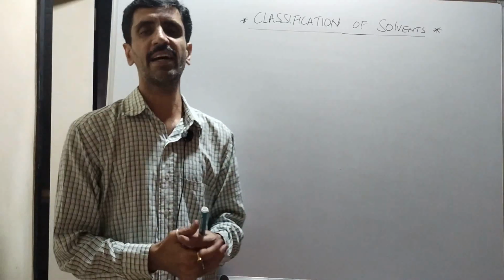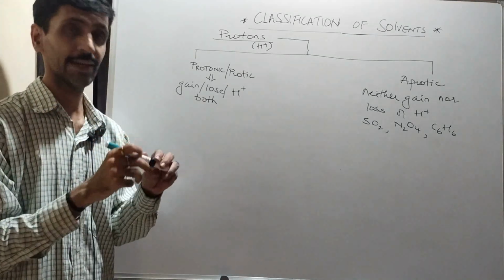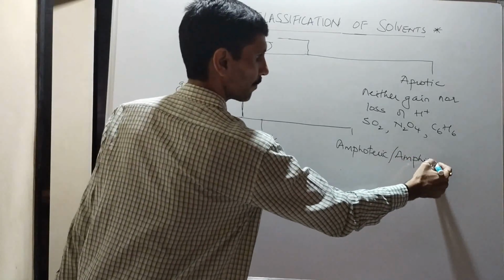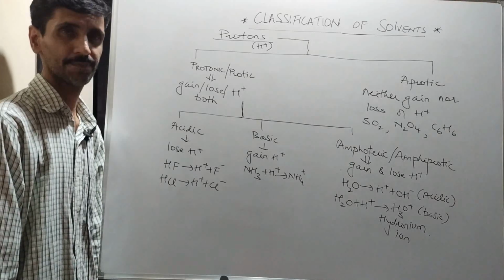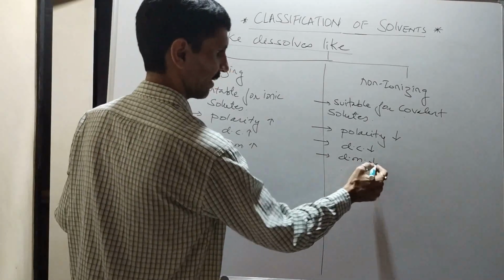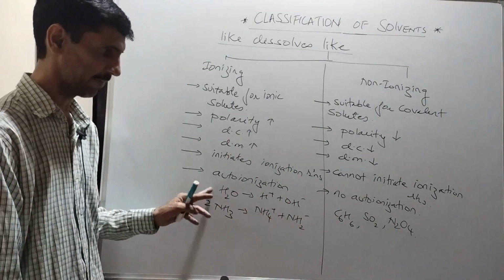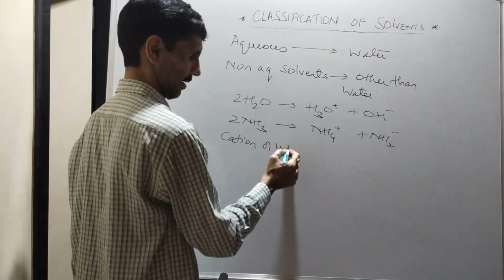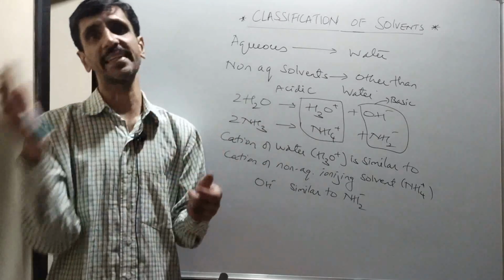Non - Aqueous solvents Part3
This video explains the classification of solvents.

Discuss the classification of solvents.